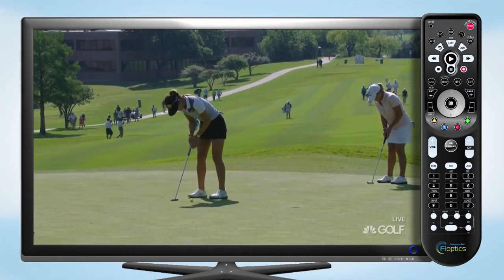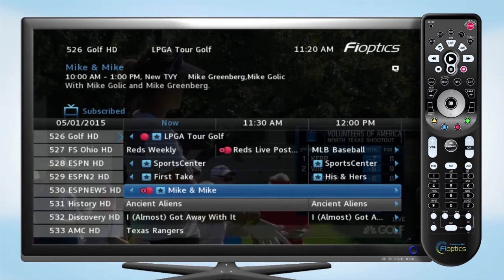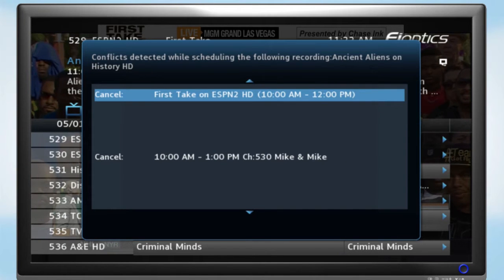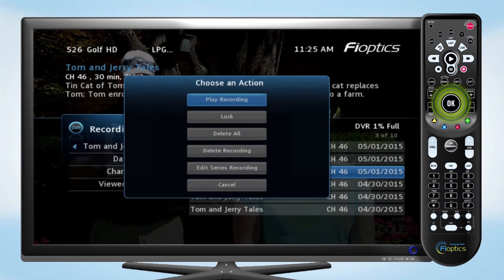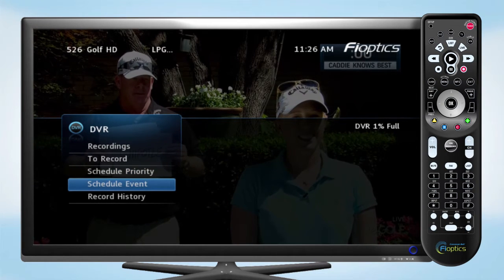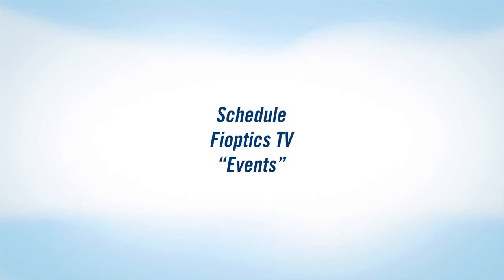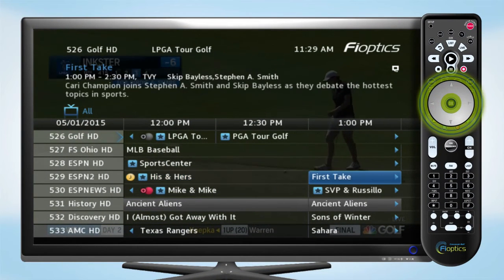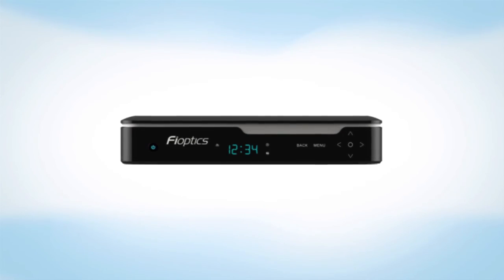How to use your DVR with altafiber TV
This tutorial provides an overview on how to set up DVR recordings and program reminders on the new Cincinnati Bell Fioptics guide so that you don't miss any of your favorite shows.